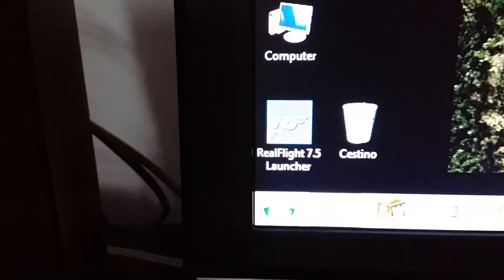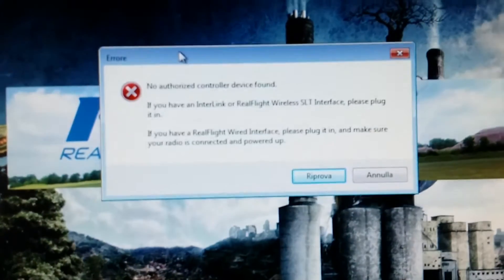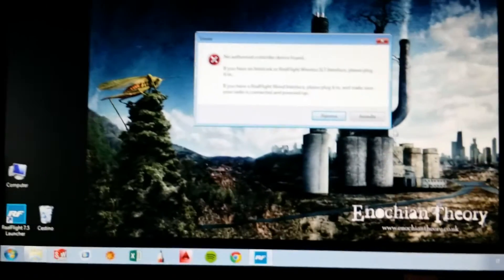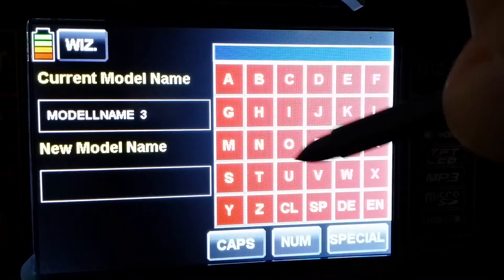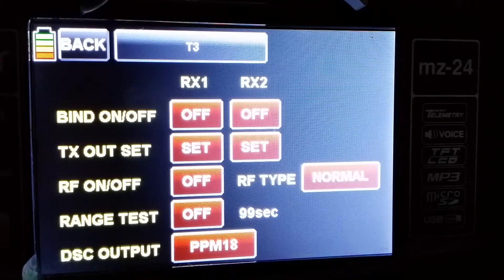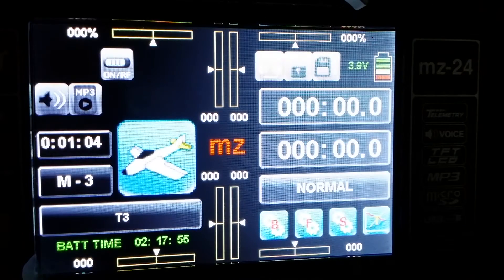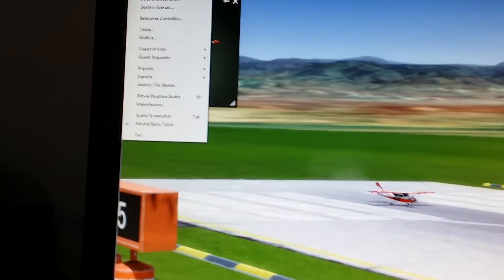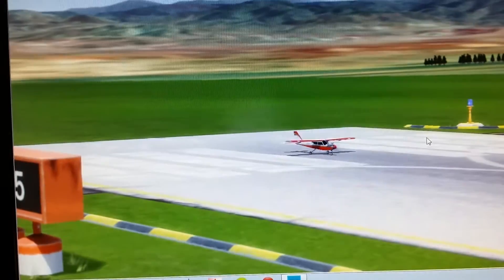How to set up Graupner MZ 24 with RC 7.5 Real Flight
In this video I will show you how to set up a Graupner MZ24 with Real flight 7.5 RC simulator using interlink adapter